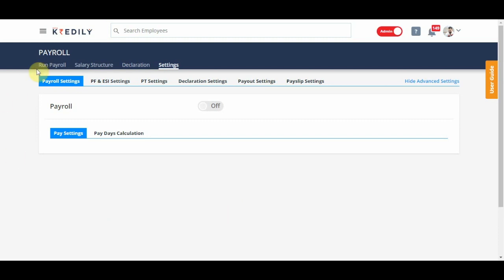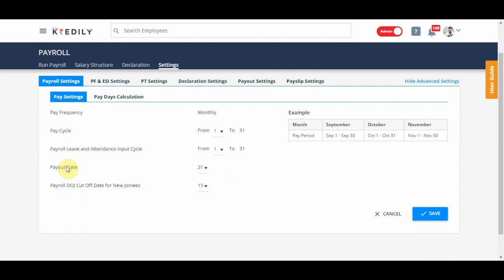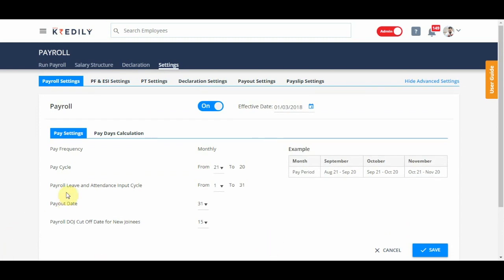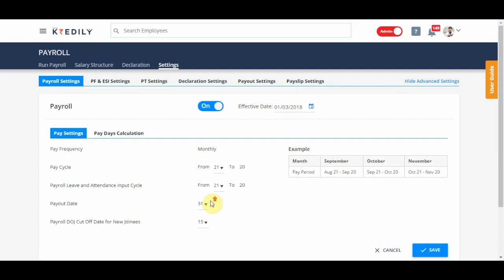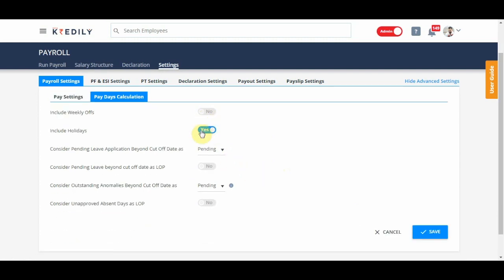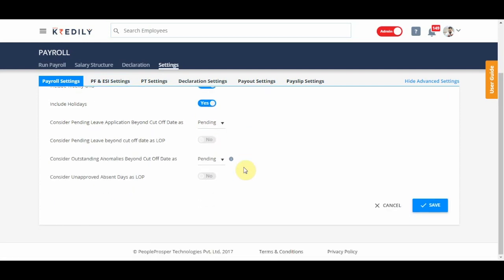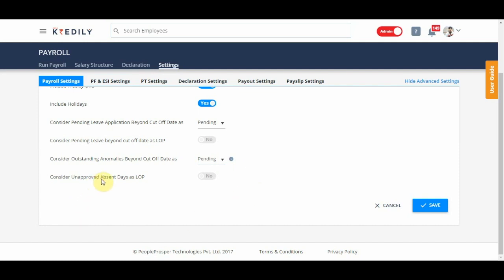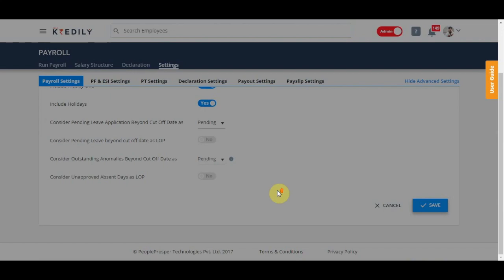Explainer - Payroll Settings - Payroll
This is a guide to define your Payroll settings in Kredily's Payroll Module.